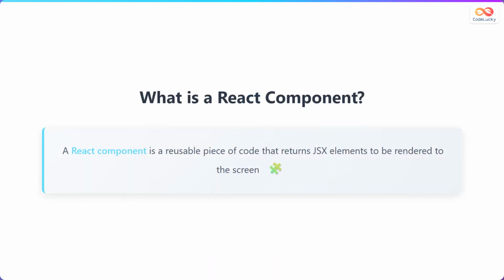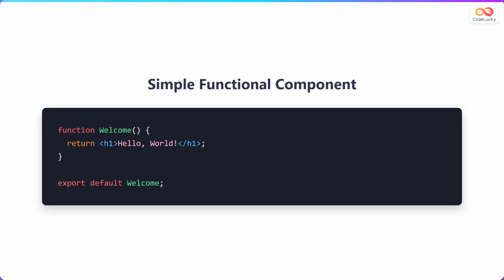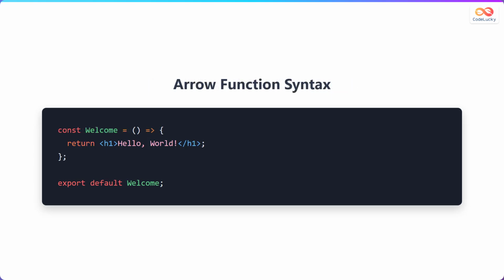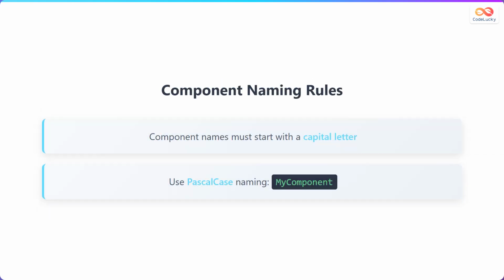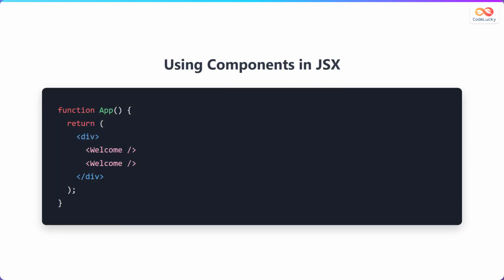React for Beginners: Your First Component Explained!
🚀 Ready to build your first React component? This beginner-friendly tutorial breaks down the fundamentals of React components in a simple, easy-to-understand way.

We'll cover:

✨ What exactly a React component is (hint: reusable code blocks!)

🧩 Functional components: the modern approach to building UIs.

✍️ Clear, step-by-step examples of creating your own component.

Naming conventions: How to properly name your components.

🧱 How to use your component within JSX.

By the end of this video, you'll have a solid understanding of React components and be ready to start building more complex applications! 🎉 Let's get started!

Chapters:
00:00 - Your First React Component
00:21 - What is a React Component?
00:41 - Functional Components
01:04 - Simple Functional Component
01:26 - Arrow Function Syntax
01:52 - Component Naming Rules
02:17 - Using Components in JSX
02:44 - Key Takeaways
03:05 - Outro